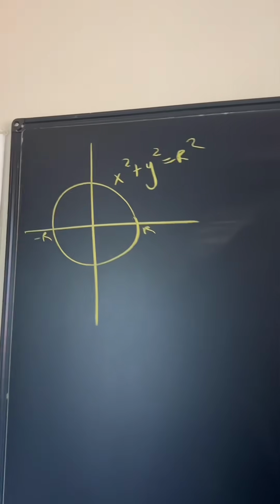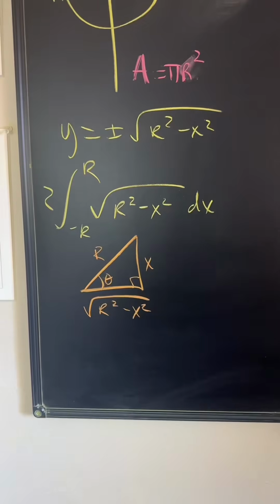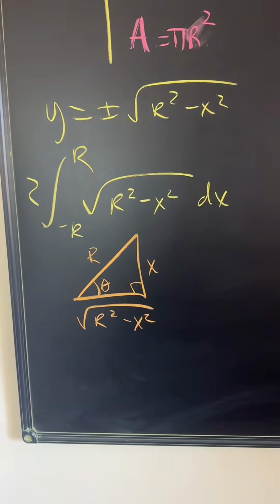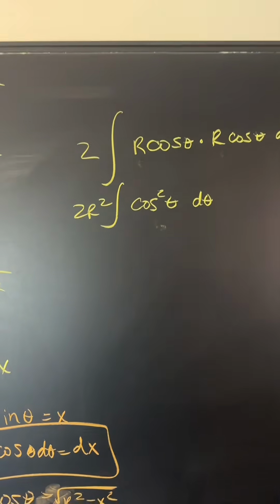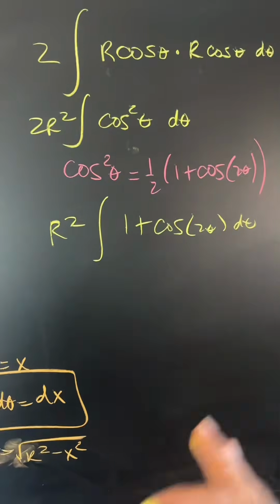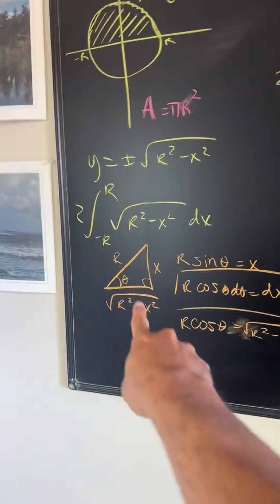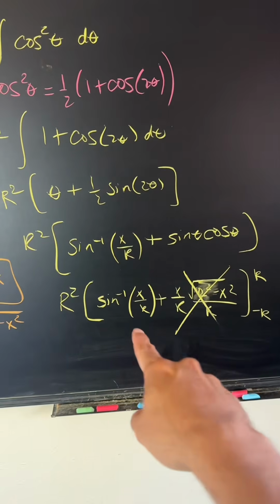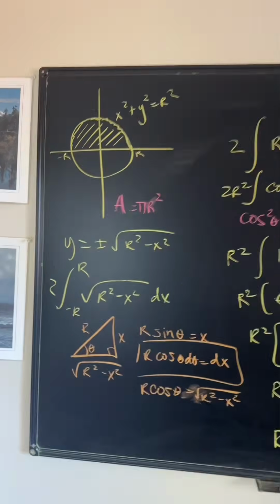Showing the area of a circle with an integral